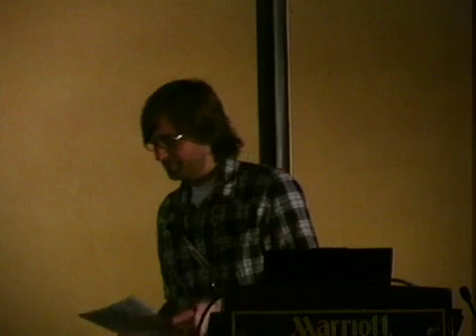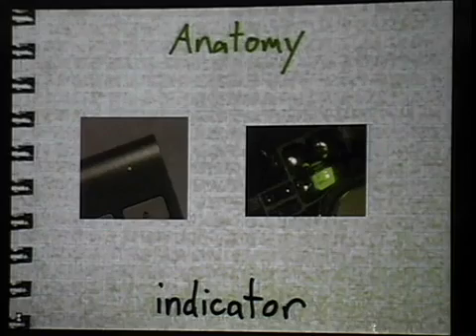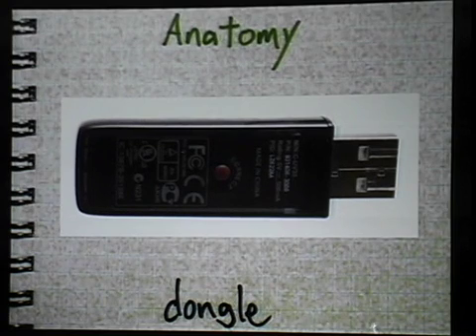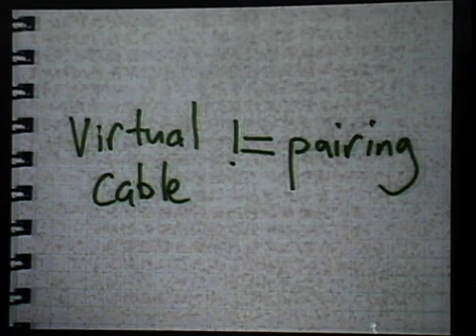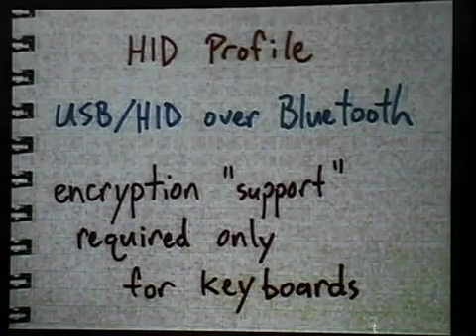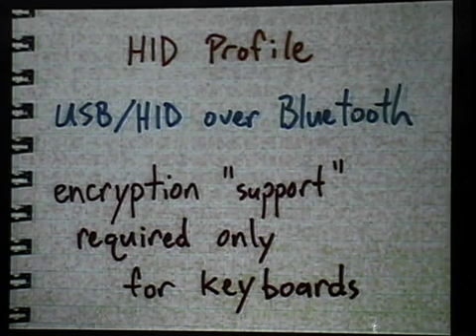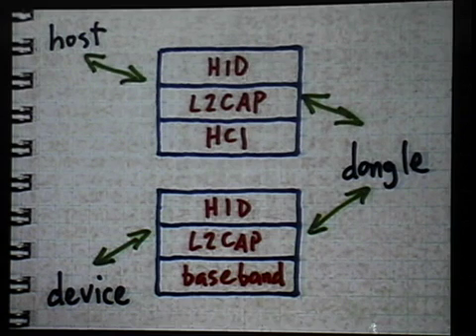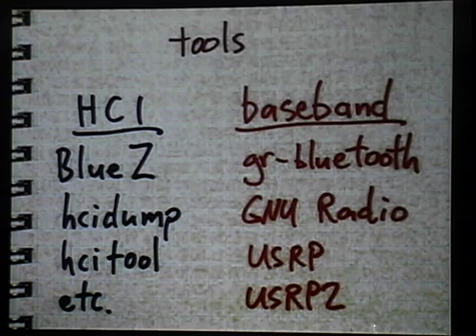Shmoocon 2010: Bluetooth Keyboards: Who Owns Your Keystrokes? 1/5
Clip 1/5
Speaker: Michael Ossmann

Despite security concerns, Bluetooth keyboards continue to gain popularity. Apple now ships one with every new iMac. We'll look at weaknesses in the Bluetooth keyboard specification as well as variations among implementations.

Special attention will be given to methods that can be used to assess target devices, and new tools for Bluetooth analysis, including over-the-air keylogging, will be demonstrated.